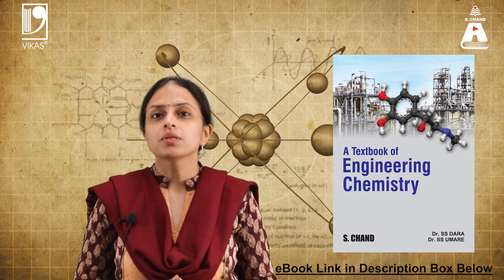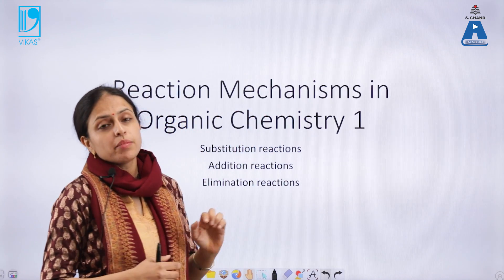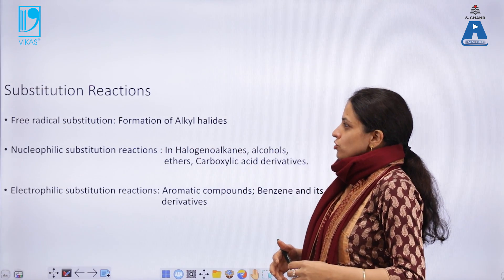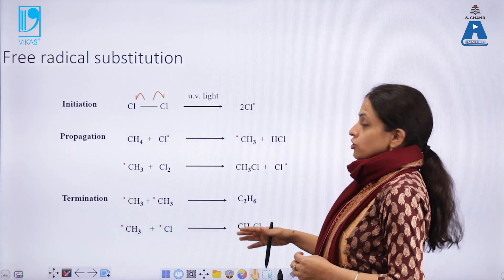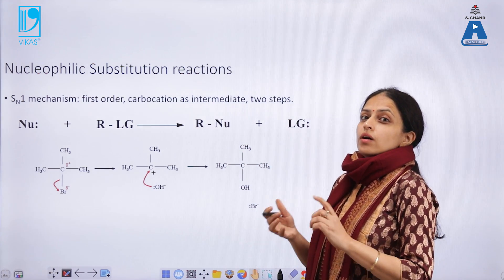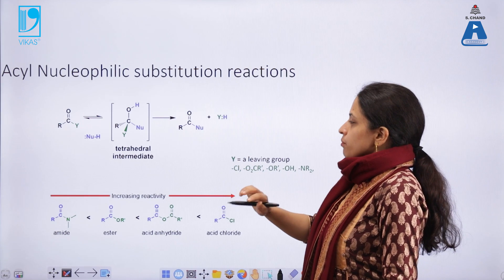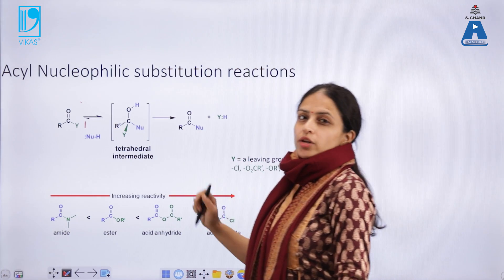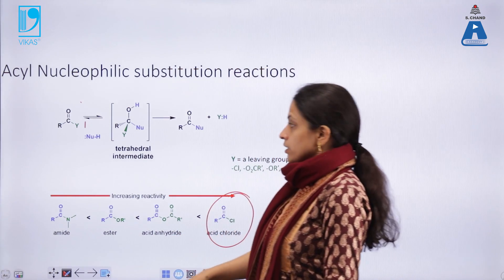Reaction Mechanisms in Organic Chemistry 1(Part 1) | Engineering Chemistry | S Chand Academy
In this lecture we will be talking about organic reactions existing in nature and need to study their mechanisms.  Different types of mechanisms possible in which an organic reaction may take place.
A brief explanation about various electronic displacement effects; Mesomeric, Electrometric, Hyperconjugation and resonance. Nucleophilic substitution reactions; SN1 and SN2, Acyl nucleophilic substitution reactions. E1 and E2 mechanisms in elimination reactions.
Electrophilic, free radical and nucleophilic addition reactions. Markovnikov’s and Antimarkovnikov’s addition with difference in their mechanisms."